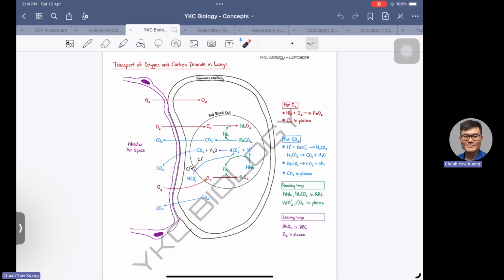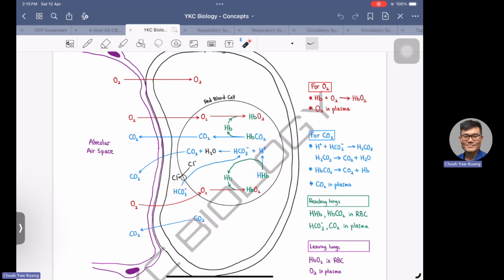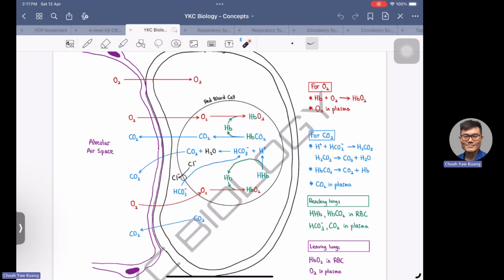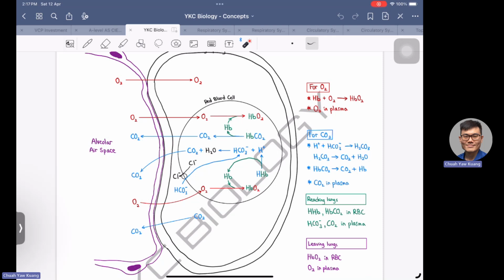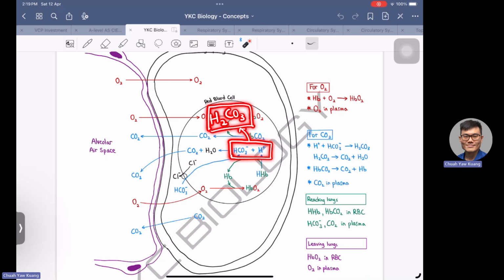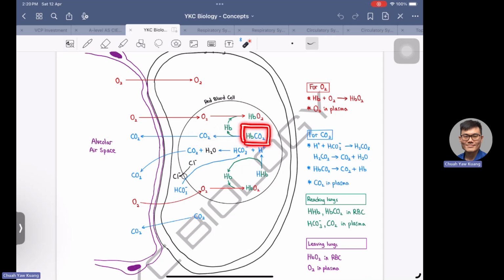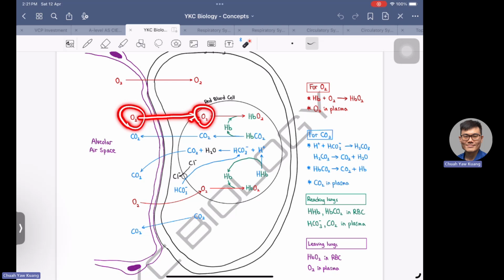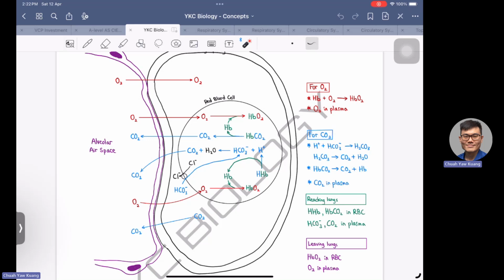Transport of Oxygen and Carbon Dioxide Part 2